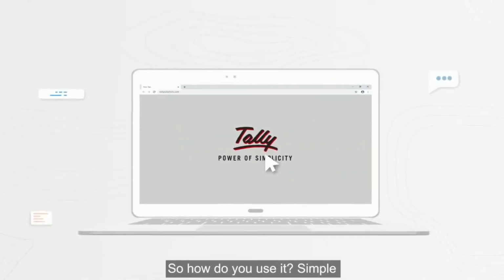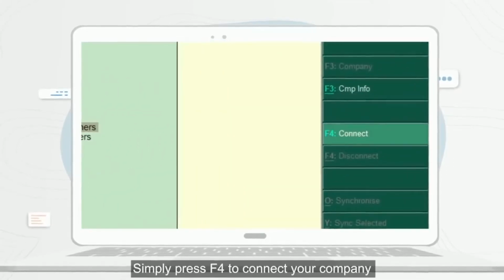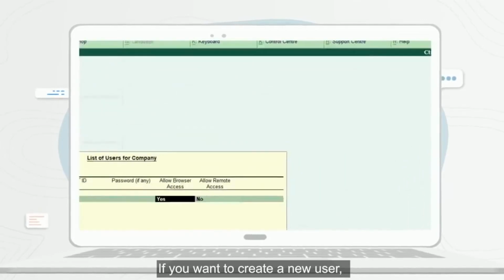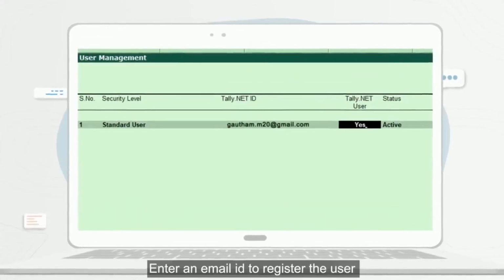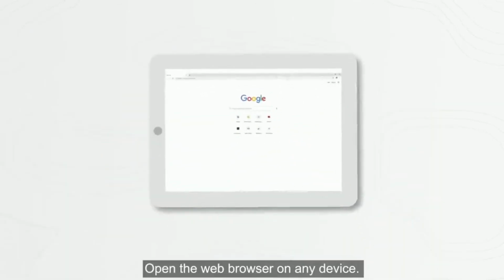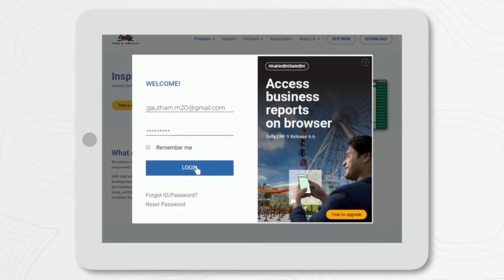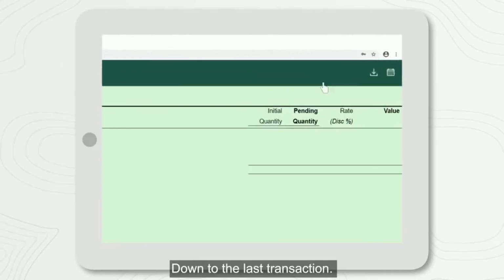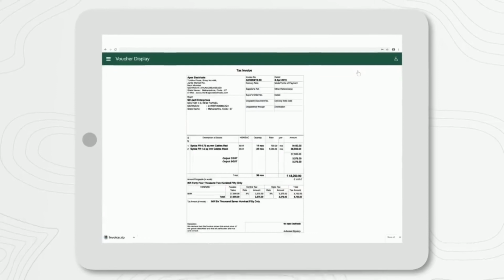Access Tally from Anywhere, Any Device I Features In Tally.ERP9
As a business owner,
1.What all business reports do you look at and how frequently
2.How do you access your business data when you are -
In office
Outside office

Your business data.
Your place.
Your eyes only.